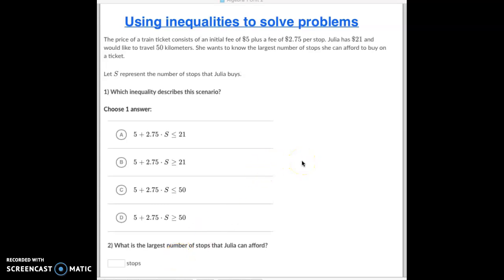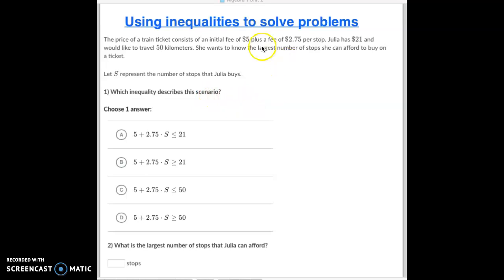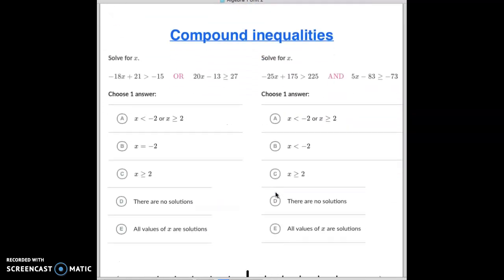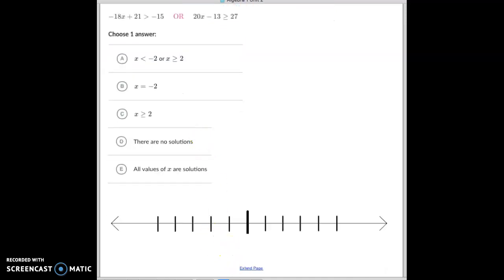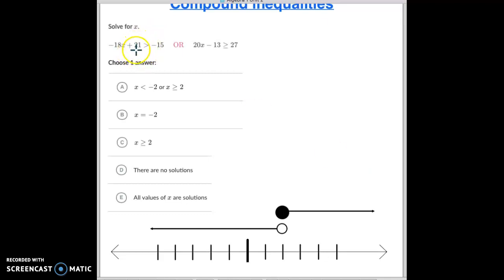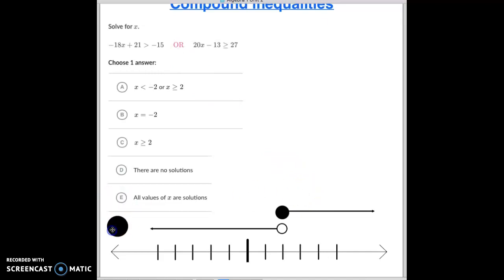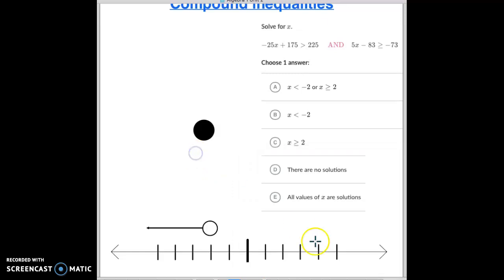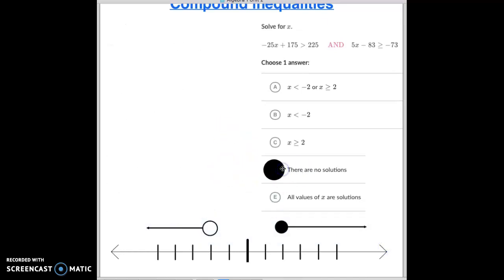Using and Compound Inequalities